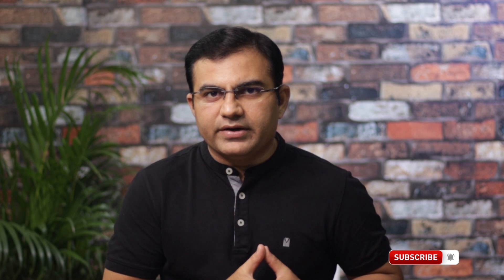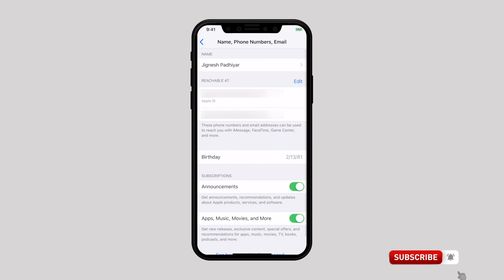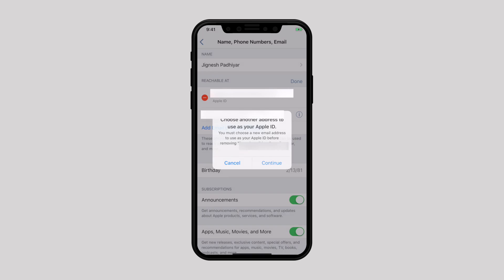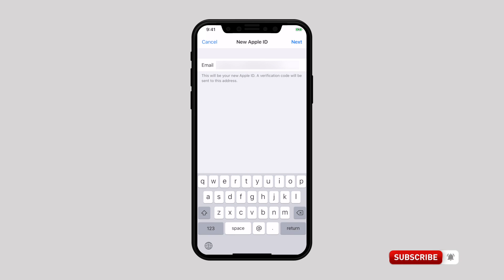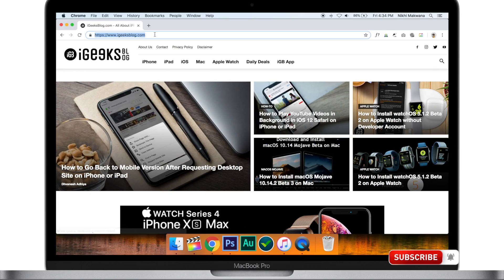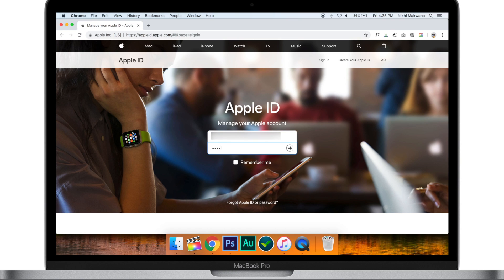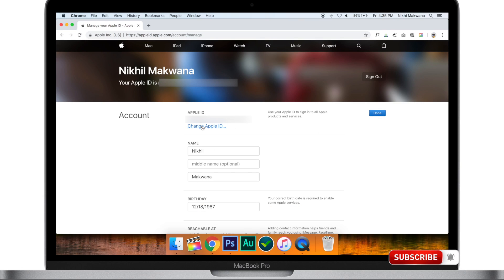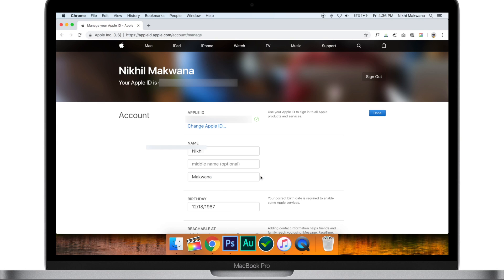How to Change Apple ID on iPhone and iPad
Want to Change Apple ID without losing any data? Watch this video to reset Apple Login ID using iPhone, iPad, Mac or Windows PC.

Or